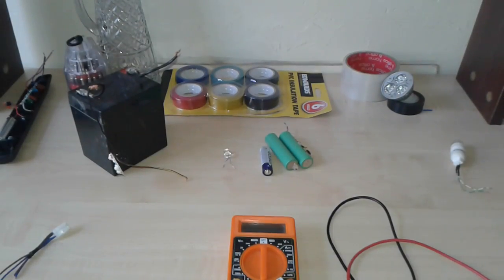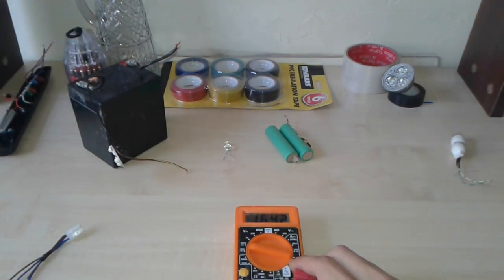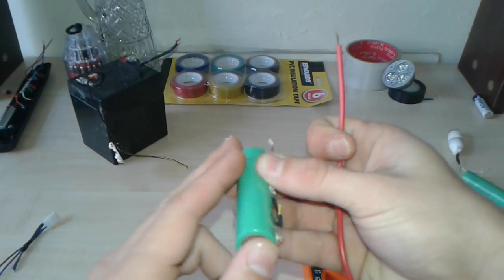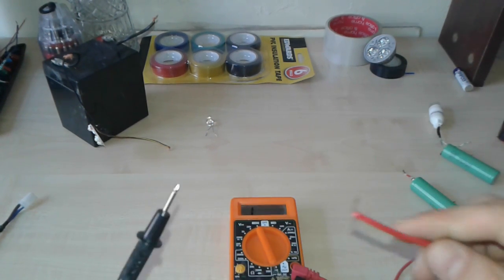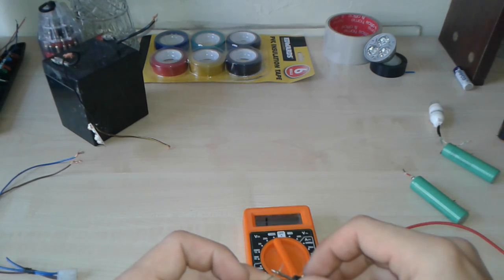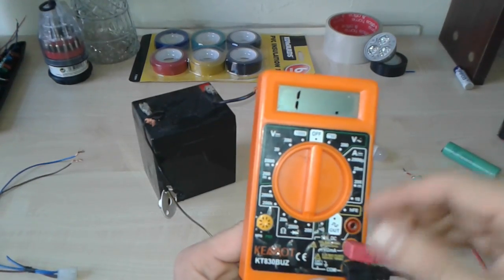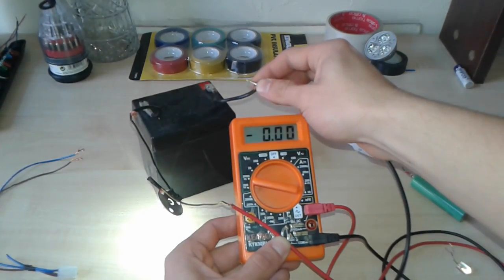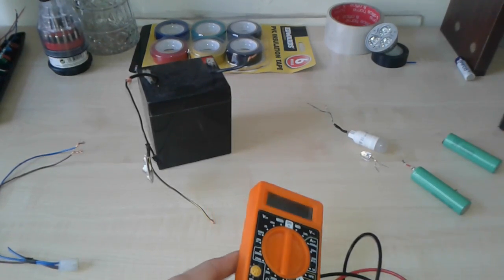How to use a multimeter for beginners: Measuring Voltage,Current,Continuity,Resistance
How to use a multimeter for beginners measuring voltage, current, continuity and resistance.
like easy peasy noskillsrequired volts amps continuity testing led free video for all no skills needed.you can measure lots of things very useful around the house car shed and most of your projects.
In this video I go through the basic functions of a cheap multimeter, I cover how to measure AC and DC Voltage, how to measure resistance, how to test for continuity and how to measure amps. You can buy a multimeter for $5 at Harbor Freight and it will have these features and be more than enough for a dryer. They look intimidating at first but once you know how to use the basic features it's very handy tool to have around the house. Whether you are trying to see if you have current at a wall socket or diagnosing sensors on your car or more delicate diagnosis on a circuit board a multimeter essential.
Multimeter tutorial - This series of videos is a tutorial on how to use a digital multimeter for beginners. It will also explain the basics of electricity and address some safety issues.
There is no electronic project without the use of a multimeter no matter if is analog-digital electronic multimeter
have fun and enjoy the basics of using a digital multimeter.

multimeter| how to use a multimeter| digital multimeter| electronic multimeter | use multimeter| noskillsrequired |how to use|